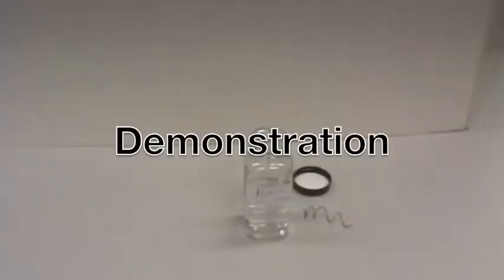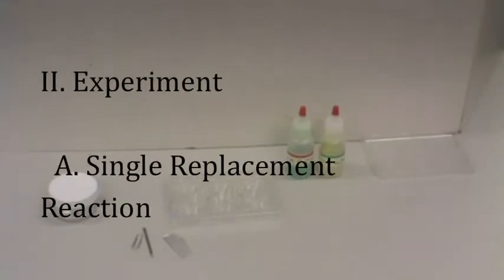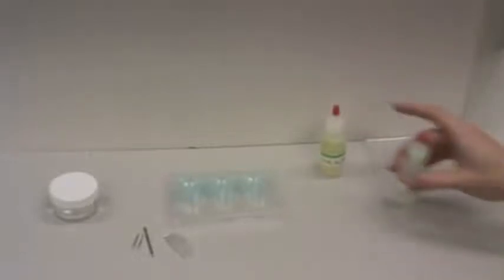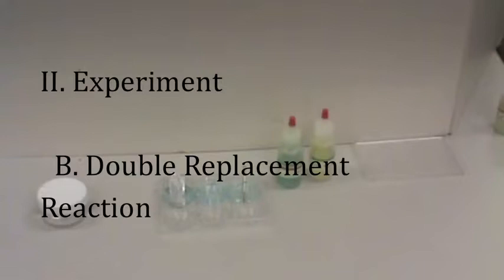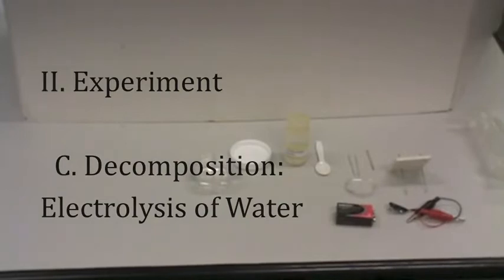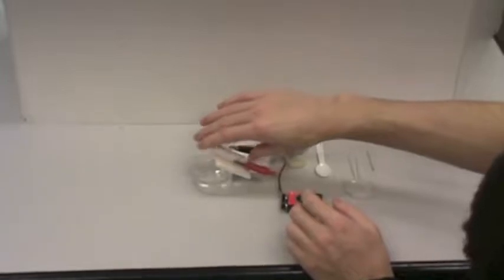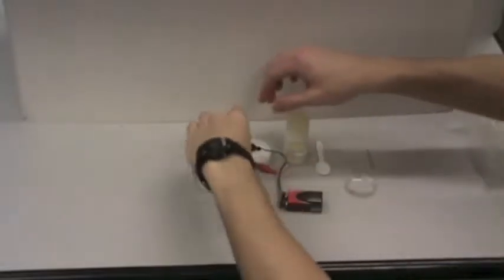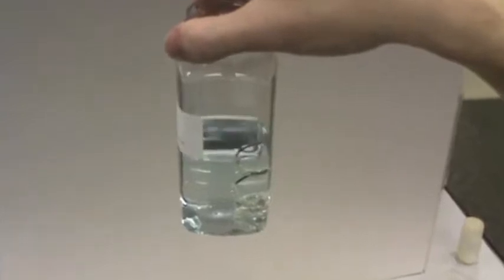VSVS - Types of Chemical Reactions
Goal: To introduce students to 3 types of chemical reactions.